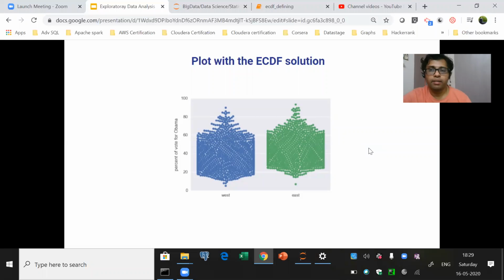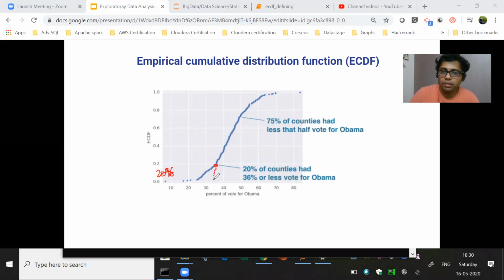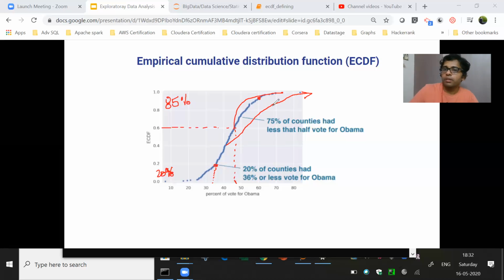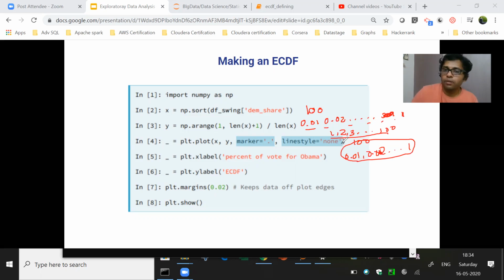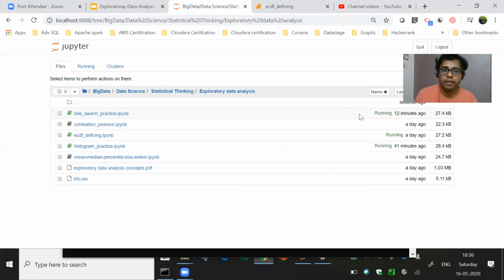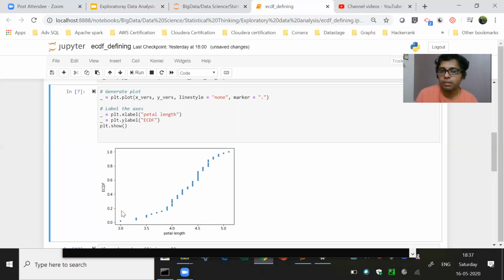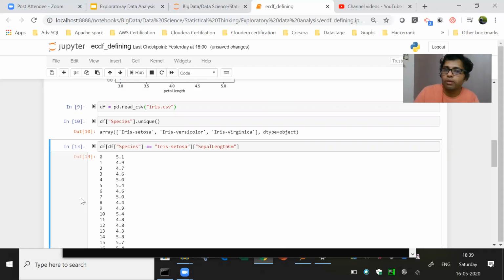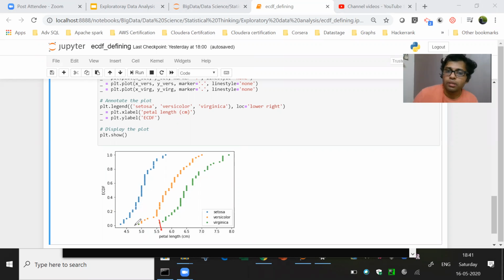Empirical cumulative distribution functions